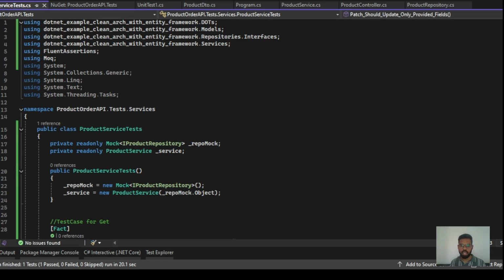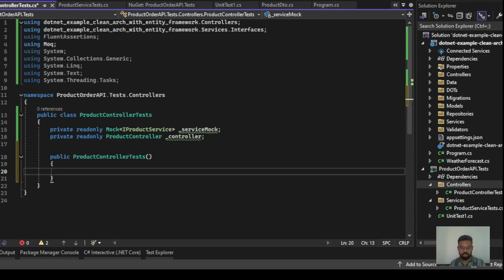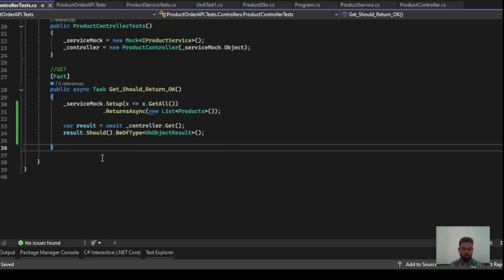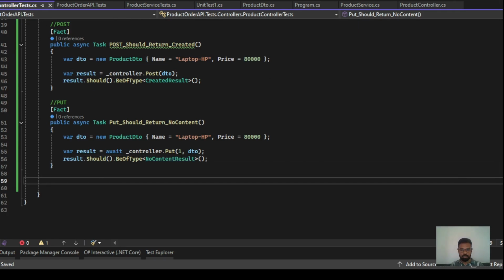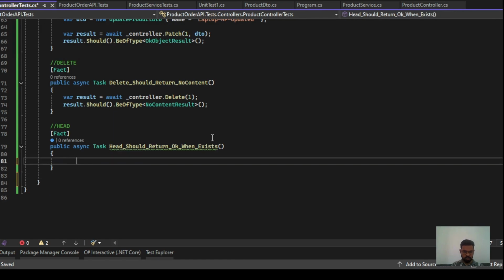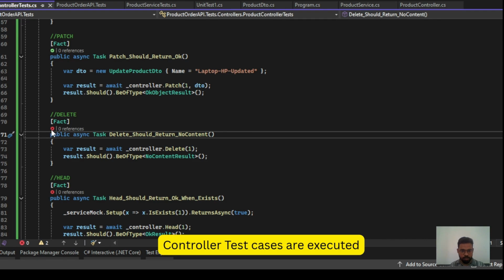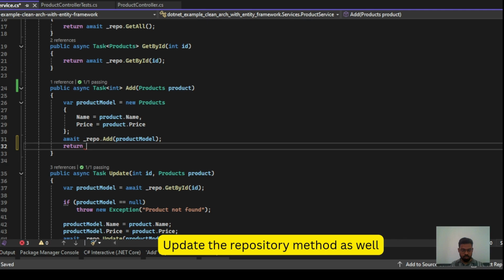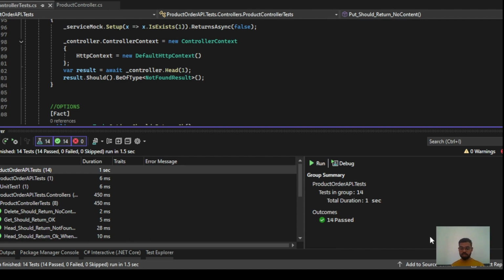STOP Breaking APIs ❌ Test Controllers in .NET 10 with xUnit + Moq | Part 7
In this Part 7 of the series, we move beyond basics and focus on real-world controller testing, including mocking dependencies, verifying responses, and testing API behavior the right way.

👉 What you’ll learn in this video:

How to unit test ASP.NET Core Controllers
Mocking services using Moq
Testing IActionResult (Ok, BadRequest, NotFound, etc.)
Writing clean, maintainable test cases
Best practices for controller testing in .NET 10

This tutorial is perfect if you're preparing for interviews or want to write production-ready unit tests.

📌 Series Playlist: (add your link here)
📌 Source Code: (add your repo link here)

Controller testing ensures your APIs behave correctly without hitting the database — making your apps faster, safer, and more reliable.

🔔 Don’t miss the next part where we cover advanced testing scenarios.